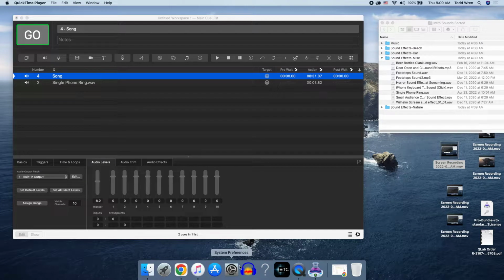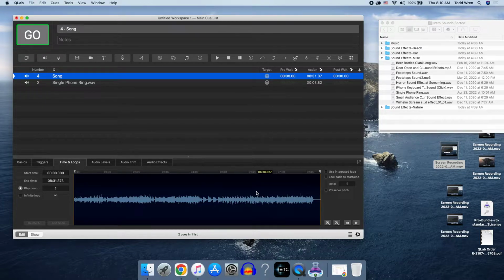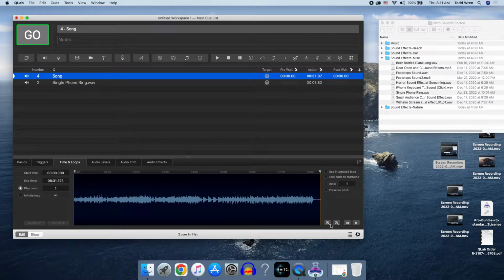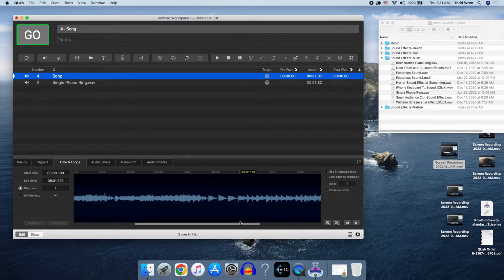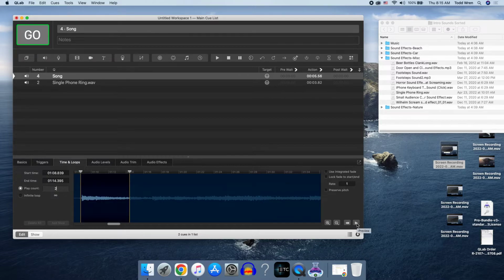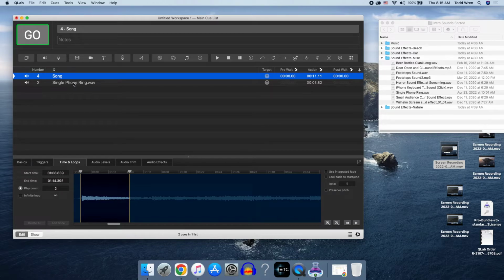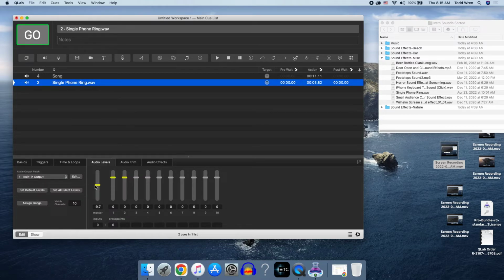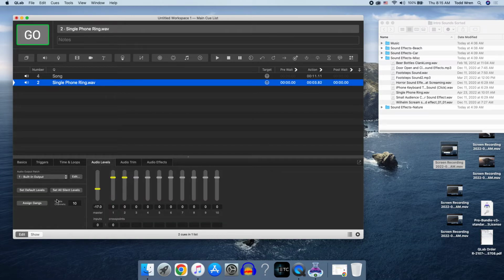QLab 5 Time and Loop Tab